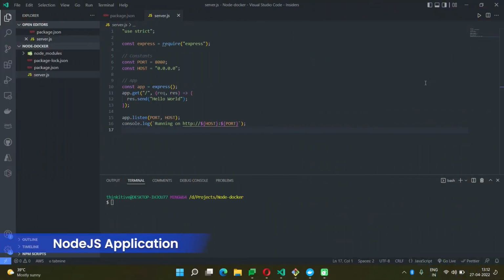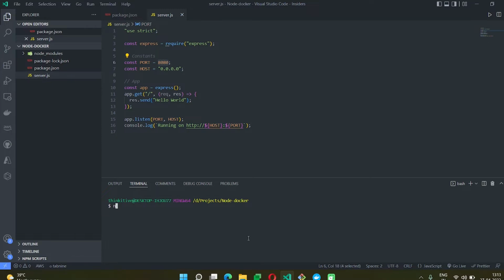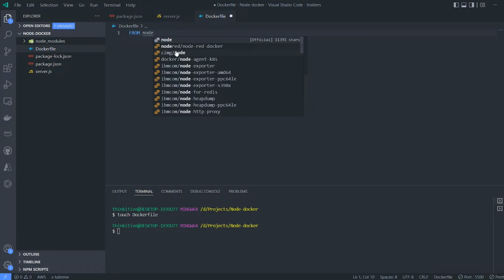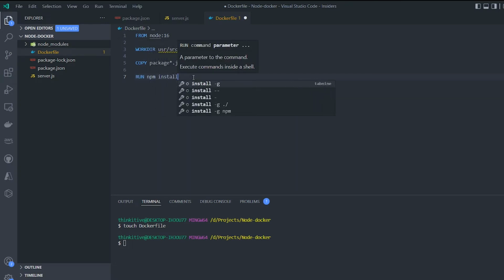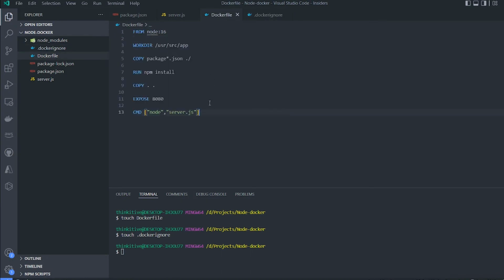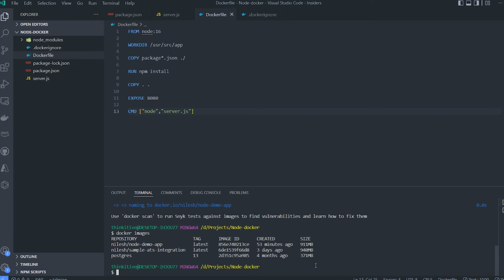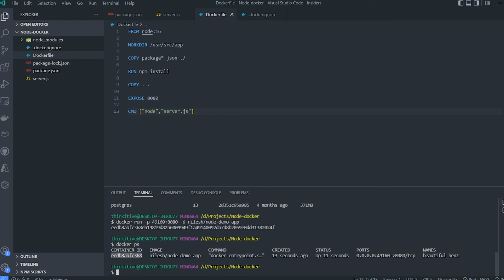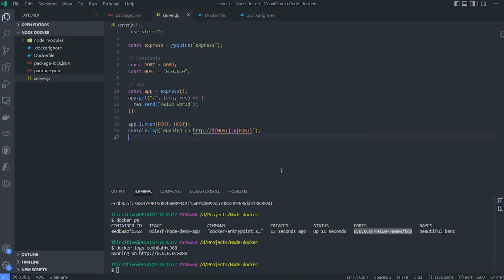Node.js application into a Docker container || What is Docker || Docker with Nodejs? || Thinkheads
📣Are you excited to meet our next speaker Nilesh Bhopali, a Sr. Software Engineer at Thinkitive Technologies working on NodeJS applications shared his thoughts about Docker.
🔊Want to know more about Docker, then check out our video👇

About Us :
Thinkitive Technologies helps companies thrive in the digital world. Organizations partner with Thinkitive to turn ideas into high-quality products. Customers use Thinkitive's digital transformation services to create best-in-class software products & services, lower time to market, and gain a competitive edge. A thinkitive dedicated team, focusing on UX, continuous delivery, mobile, DevOps, and QA automation, helps organizations become digital leaders.

Thinkitive is a Pune-based company with offices in India & USA.
Thinkitive is an ISO 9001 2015 quality certified IT company

Background Music Credit!